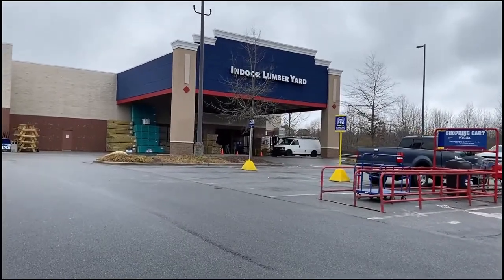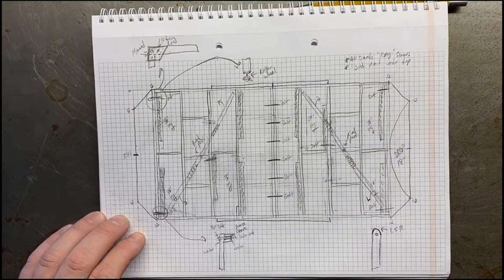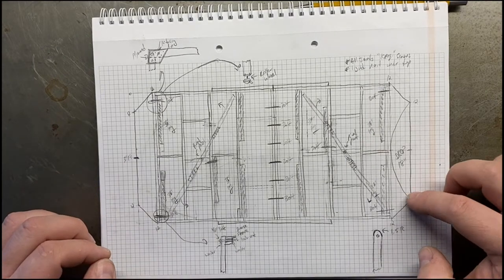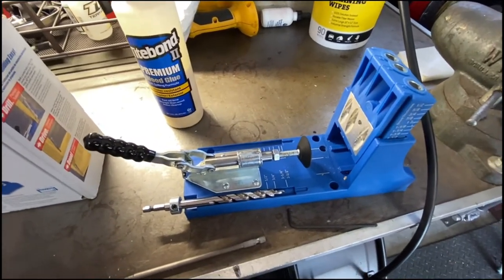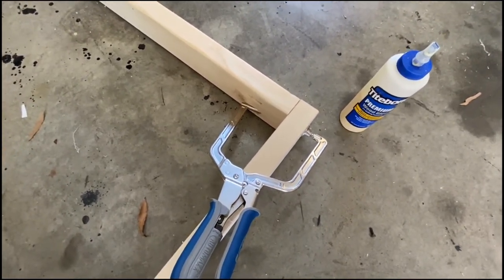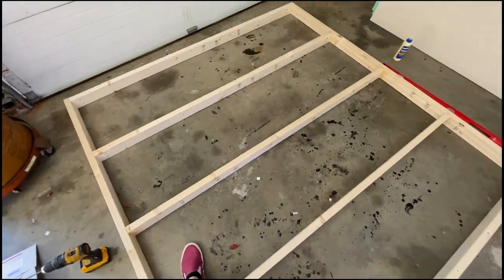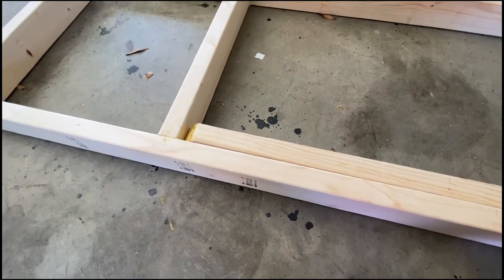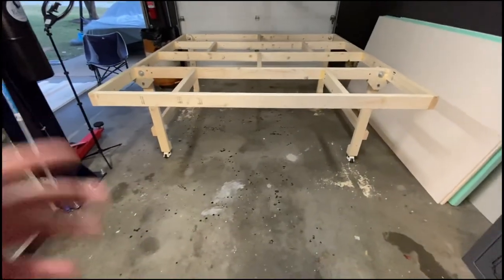Not Your Daddy's Train Layout! In-Depth O-gauge Base Construction Like No Other...GRM Layout VLOG #2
Check out the start of construction of my "floating" o-gauge layout.  I walk through my plan, basic construction tips, show my designs for allowing me to make a layout that doesn't have to be completely stationary, and best of all, BUILDING!